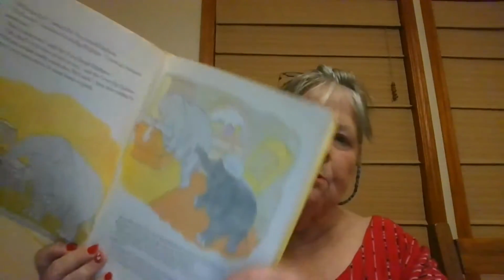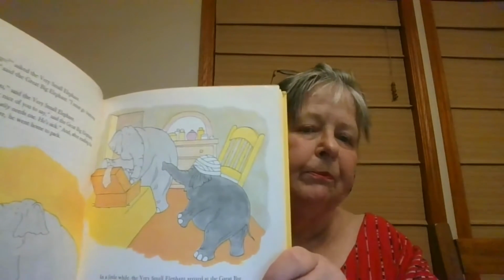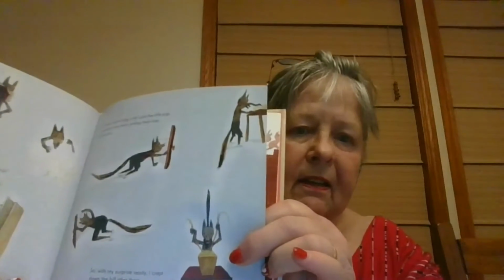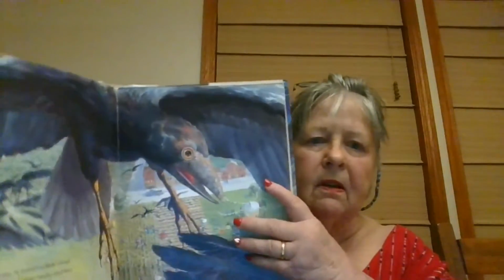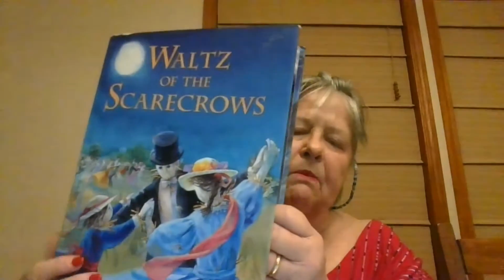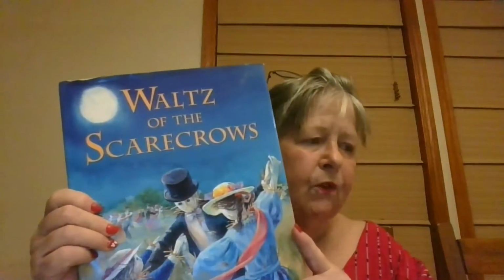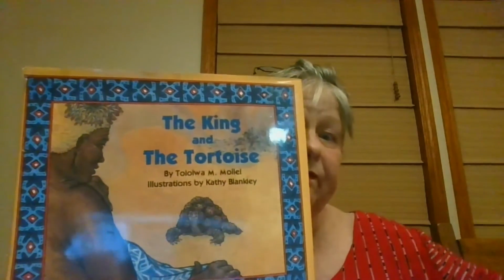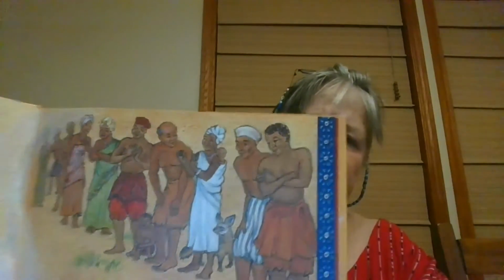books for 6-9 year old kids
PowerPoint presentation highlighting books to be reviewed in more detail following the presentation.  The King and the Tortoise, Waltz of the Scarecrows, A Wolf's Tale, and The Great Big Elephant and the Very Small Elephant.